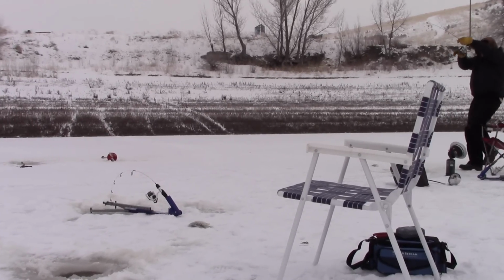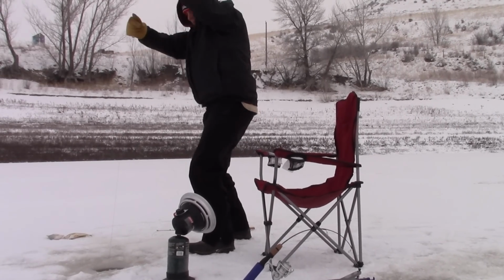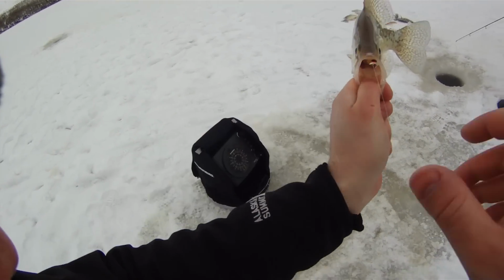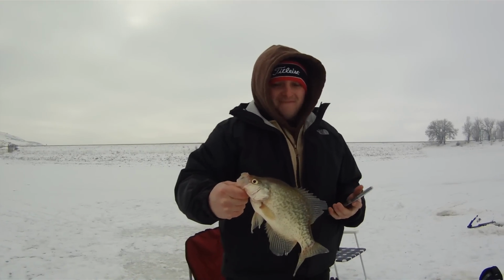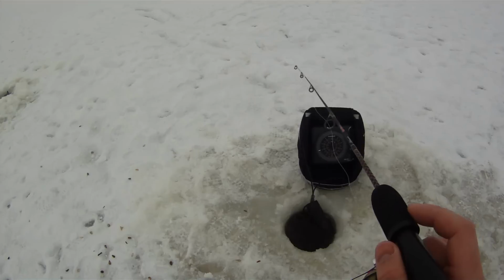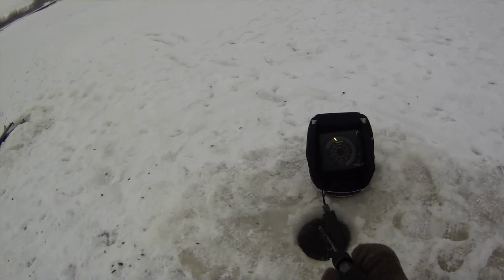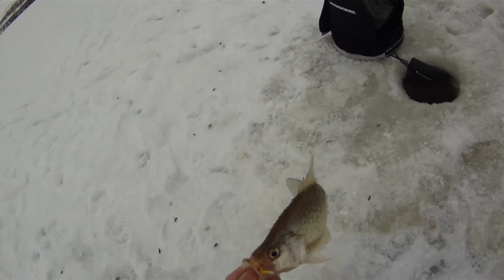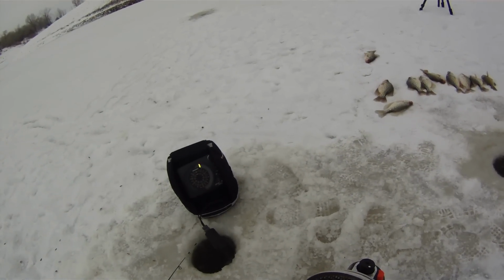Ice fishing Crappie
Crappie fishing through the ice with my little brother. Ice fishing for crappie in Utah proved to be a good time, enjoy!